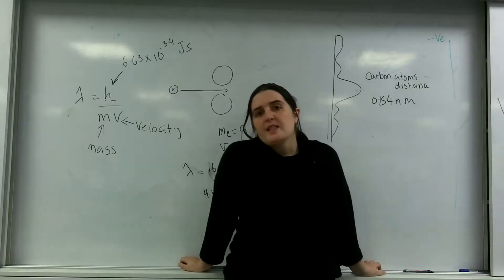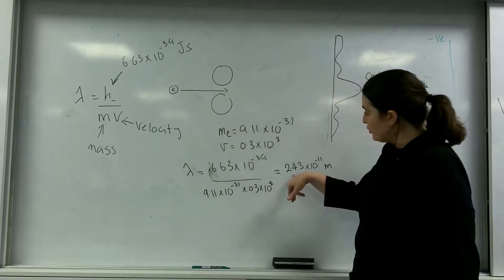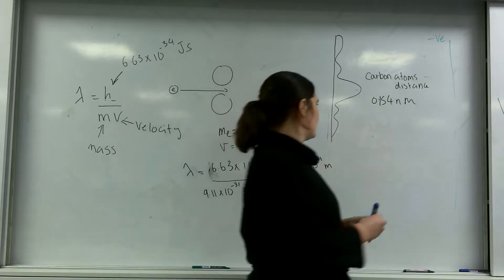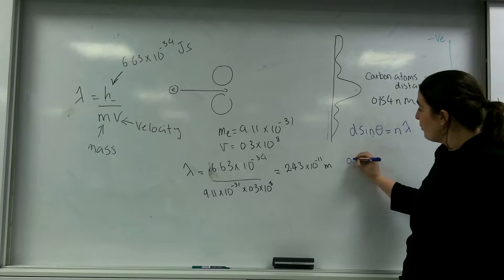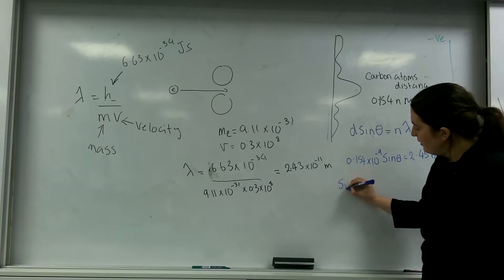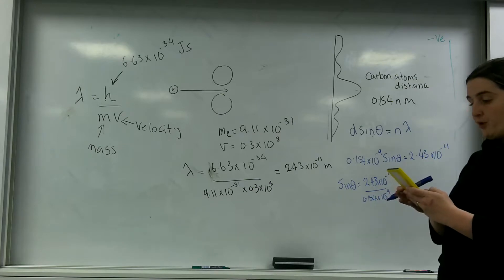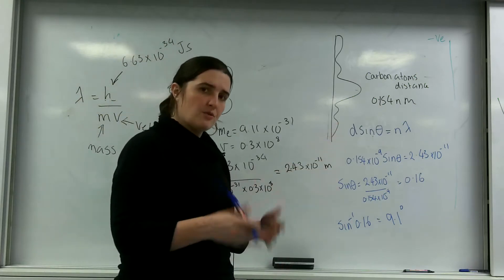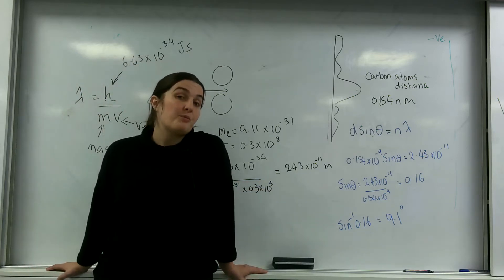Electron diffraction AQA Alevel Physics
Example of using DeBroglie wavelength and diffraction formula together in electron diffraction